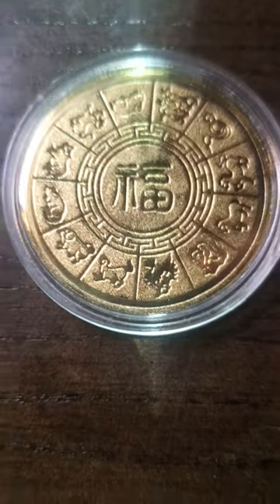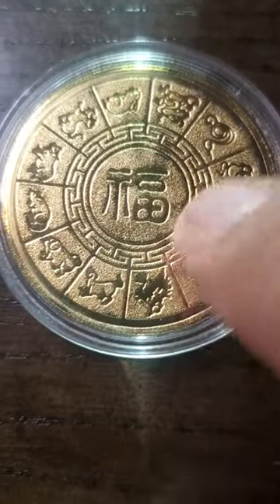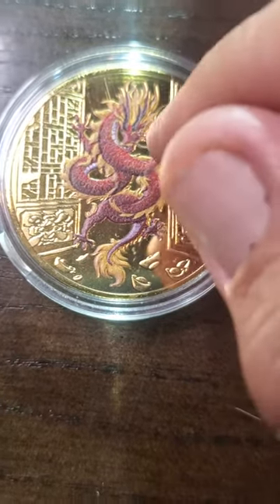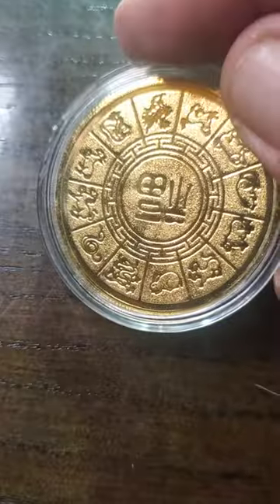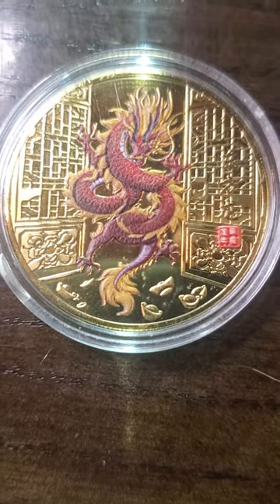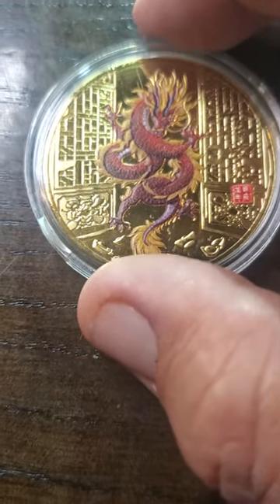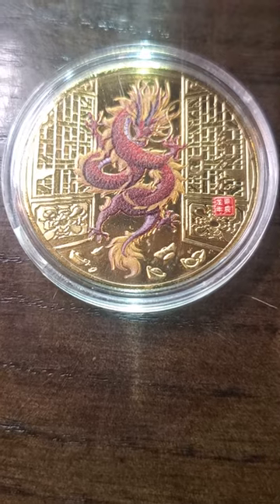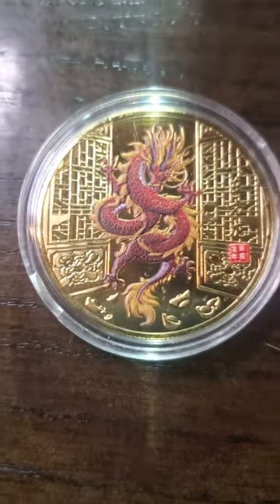Creative Coins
From the creators of What's in your Pocket we present a new series called Creative coins. In this series we take a good look at those artistic and creative coins out there and rate them on there over all look.